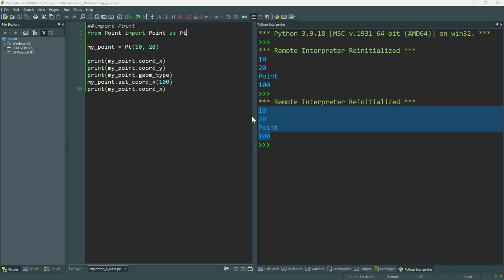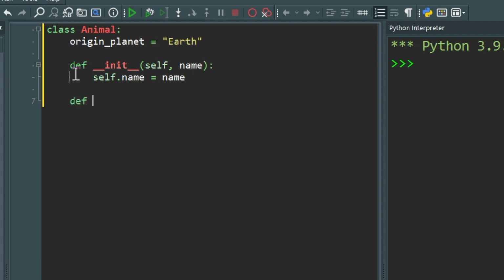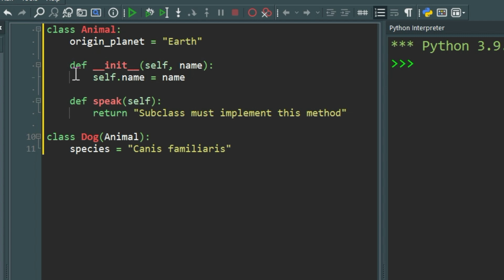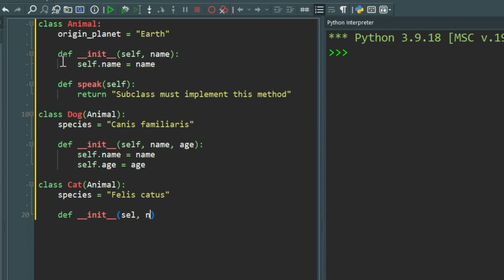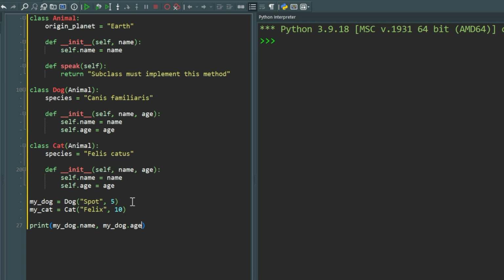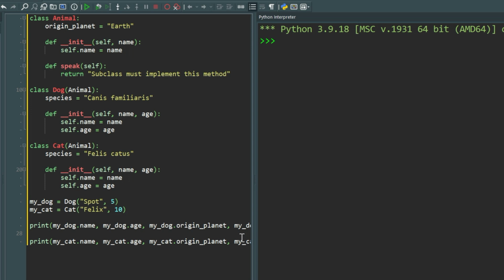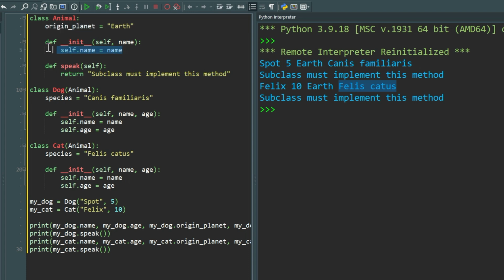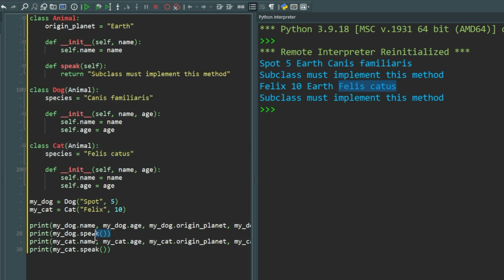1505 OOP: Class Inheritance from An Introduction to Python Programming with a GIS Focus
In this lesson we will see how we can make use of a superclass and subclasses to create a hierarchical structure to our classes. Subclasses can inherit attributes and methods from the superclass.